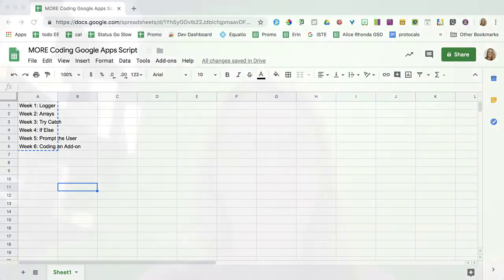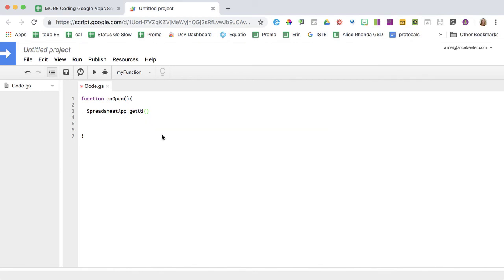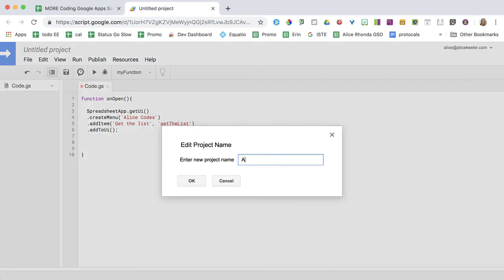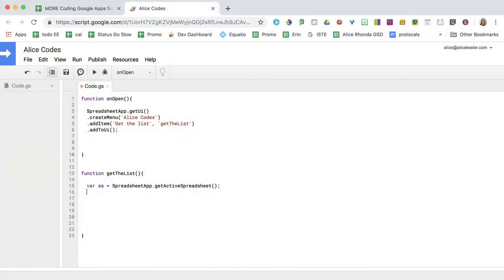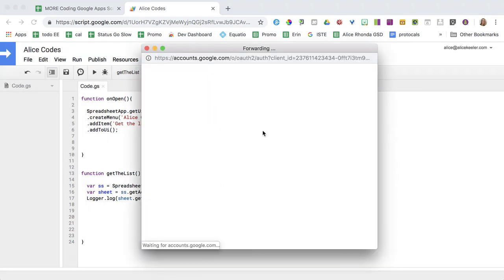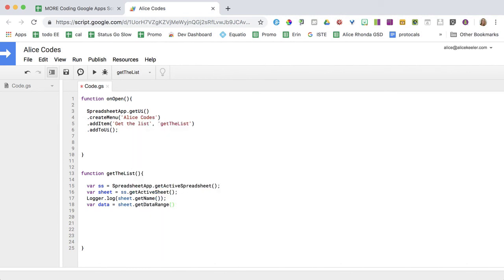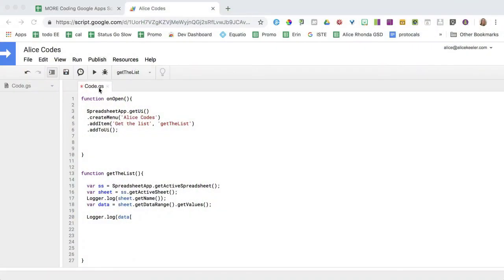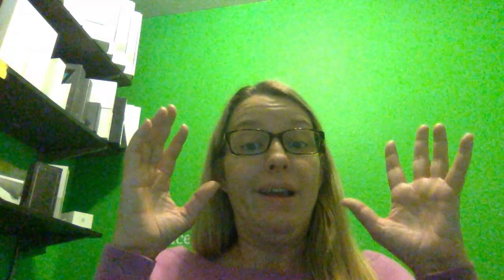For Teachers Coding Google Apps Script with Alice Keeler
This is a promo for my 2nd Google Apps Script workshop aimed at teachers.